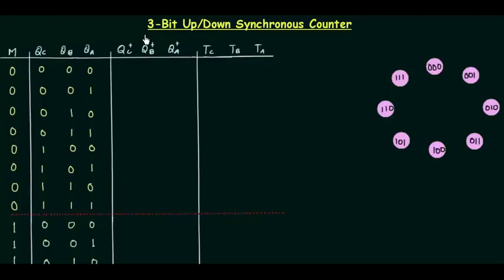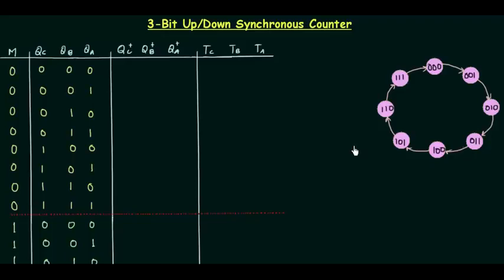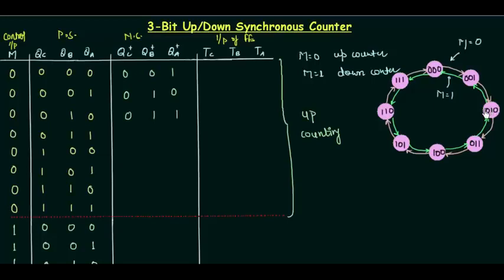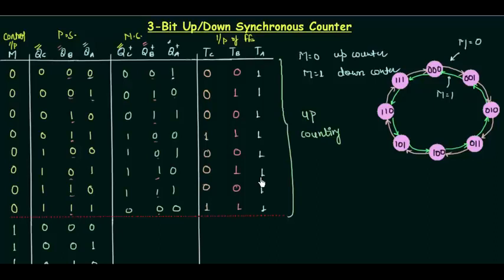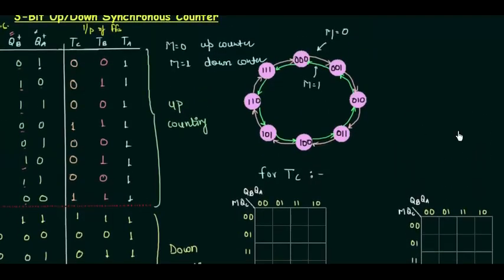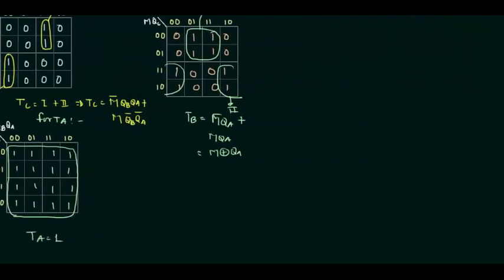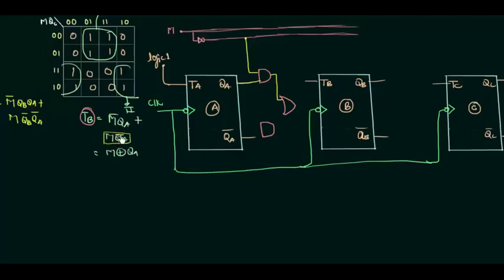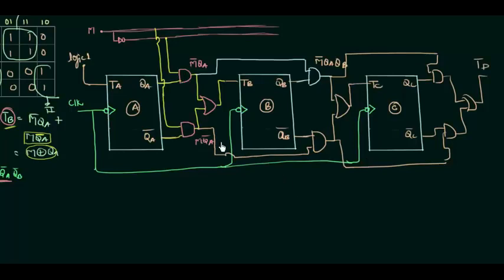3 Bit & 4 bit Up Down Synchronous Counter